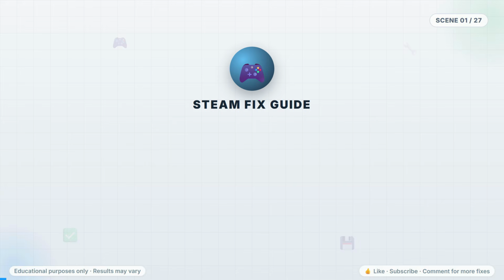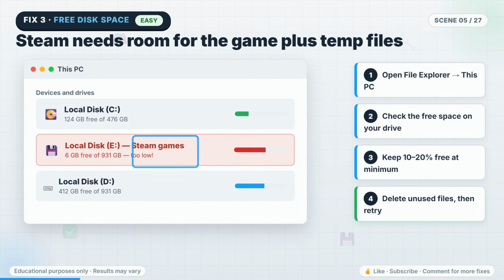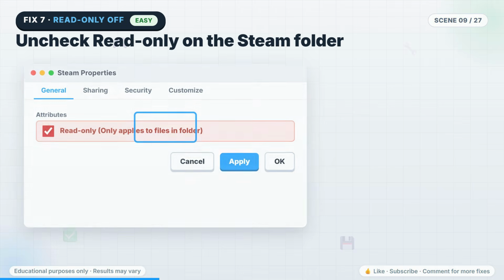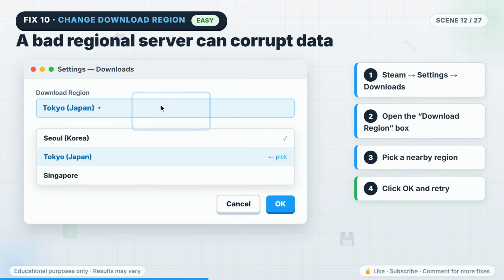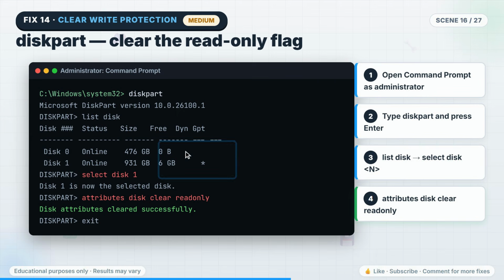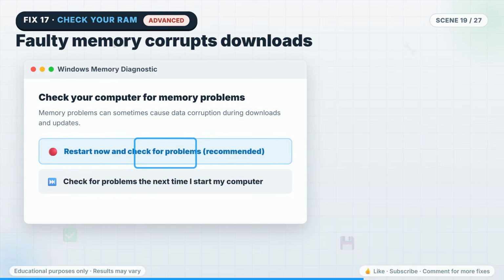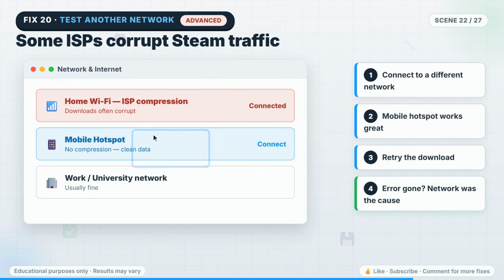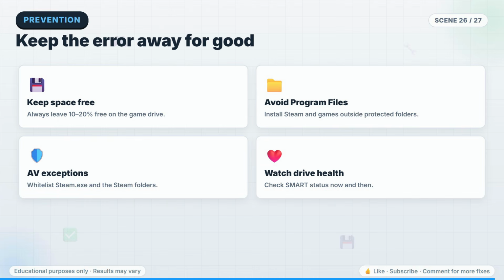Steam Disk Write Error — How to Fix “Cannot Write to Disk” (22 Fixes) (2026)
00:00 Steam Disk Write Error — Intro
00:06 The Error Message & Where It Appears
00:24 Fix 1 — Fully Restart Steam
00:41 Fix 2 — Restart the PC
00:55 Fix 3 — Free Up Disk Space
01:12 Fix 4 — Clear Download Cache
01:31 Fix 5 — Verify Game Files
01:47 Fix 6 — Delete Broken Download Files
02:11 Fix 7 — Turn Off Read-only
02:24 Fix 8 — Run Steam as Administrator
02:39 Fix 9 — Repair Library Folder
02:55 Fix 10 — Change Download Region
03:08 Fix 11 — Antivirus Exceptions
03:32 Fix 12 — Firewall Exception
03:44 Fix 13 — Fix Folder Permissions
04:01 Fix 14 — Clear Write Protection (diskpart)
04:23 Fix 15 — Check the Drive (chkdsk)
04:52 Fix 16 — Move to Another Drive
05:12 Fix 17 — Check Your RAM
05:28 Fix 18 — Update Storage Drivers
05:43 Fix 19 — Disable Overclocking
06:00 Fix 20 — Test a Different Network
06:13 Fix 21 — Reinstall Steam
06:30 Fix 22 — Contact Steam Support
06:46 Why It Happens (Causes)
07:08 Prevention Tips
07:27 Recap & Outro

Steam shows “An error occurred while updating [Game] (disk write error)” when it cannot write game data to your drive during a download or update. This guide covers 22 verified fixes, from the easiest restart to deep Windows repairs, so your game can download again.

• Drive nearly full — Steam needs space for the game plus temporary files
• Broken folder permissions or read-only attributes on the Steam folder or drive
• Antivirus or firewall blocking Steam while it writes files
• Corrupted download cache, 0 KB placeholder files, or partial downloads
• Bad sectors, a failing drive, RAM errors, or overclocking instability

SOLUTIONS IN THIS VIDEO (easiest → hardest)
• Restart Steam and the PC, free up disk space
• Clear the download cache, verify game files, delete broken leftovers
• Turn off read-only, run Steam as administrator, repair the library folder
• Change download region, antivirus/firewall exceptions, fix folder permissions
• Clear drive write protection (diskpart), check the drive (chkdsk + SMART)
• Move the game to another drive, check RAM, update drivers, disable overclocking
• Test another network, reinstall Steam (backup steamapps), contact support

IMPORTANT
• Read the reason inside the parentheses at the end of the error message — it tells you the real cause.
• Clearing the download cache logs you out and cancels pending downloads; installed games stay untouched.
• Verify integrity only repairs that one game — permissions, antivirus, and drive causes need their own fix.
• Moving the game to another drive is the most reliable workaround for bad sectors or a write-protected disk.
• Reinstalling Steam: always move the steamapps folder to the Desktop first, or every game must be re-downloaded.